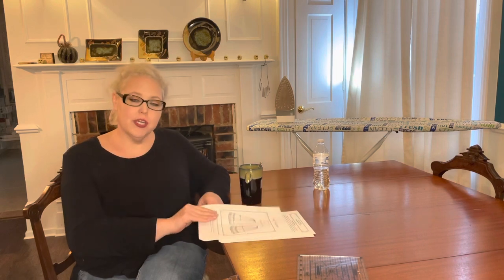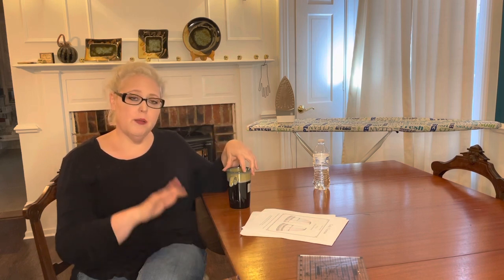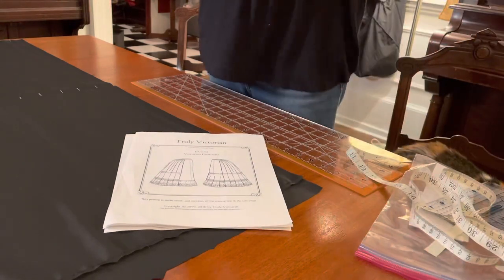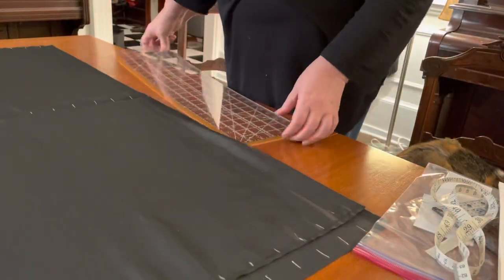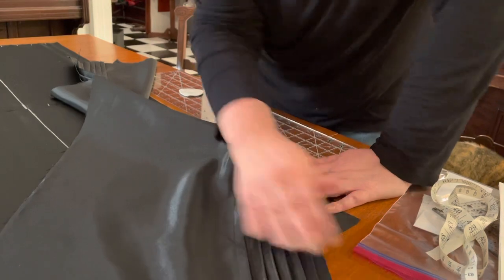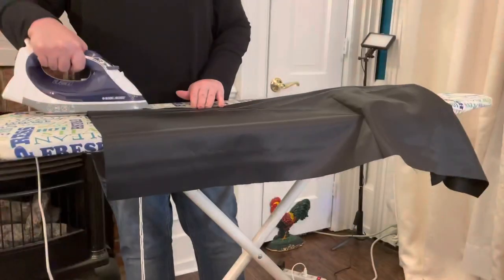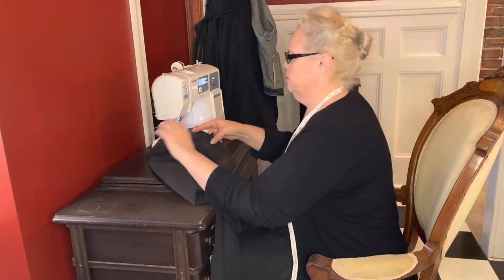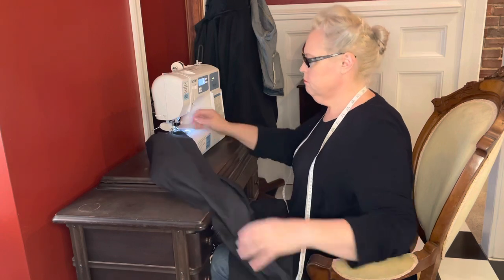Making an 1890’s Petticoat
Hi everyone! Thank you for joining me!

Today, we will begin the work on a Victorian/Belle Époque petticoat. The pattern that I used was the Truly Victorian 170, view 4. Can you tell how much I like their patterns?!

Anyway, thank you for your time and support! I hope you enjoy watching my process as I make another staple piece of a history bounding wardrobe!

Links to the products I used are below.

All music is from the iMovie library.